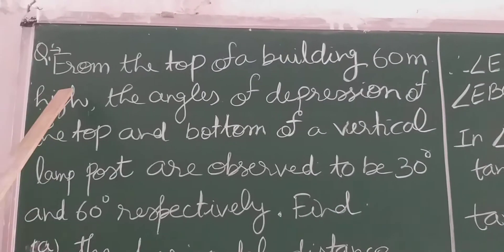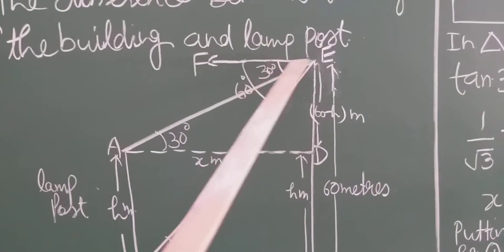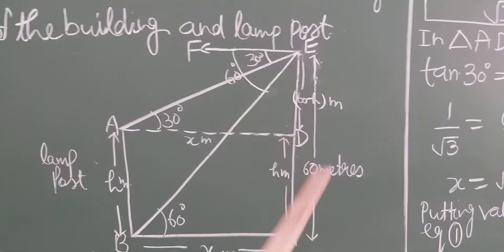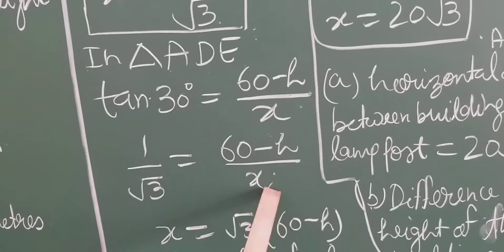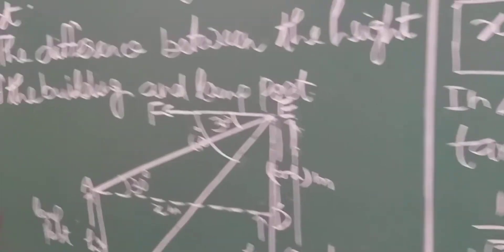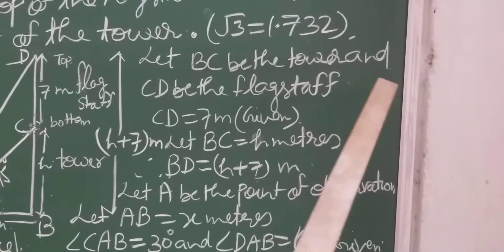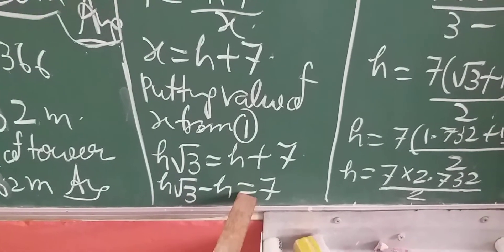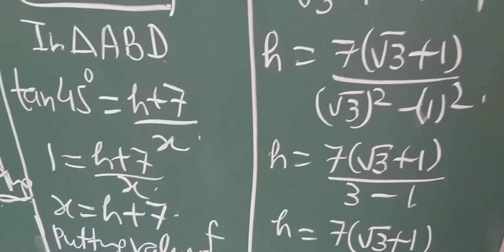Questions based on Height and distance lll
Class X, Mathematics, Chapter 9, Height and distance